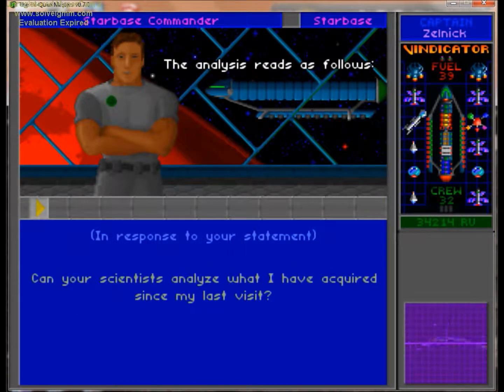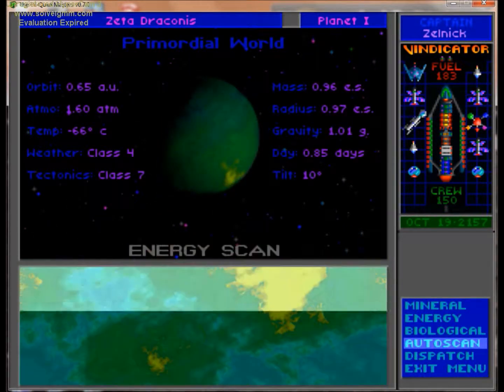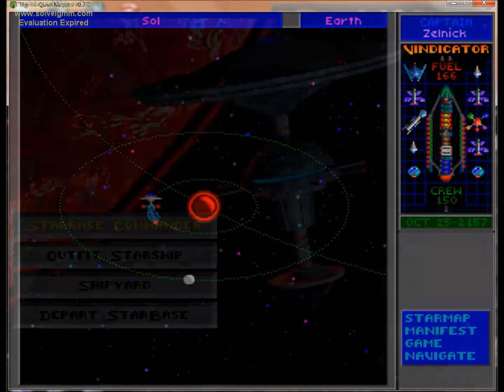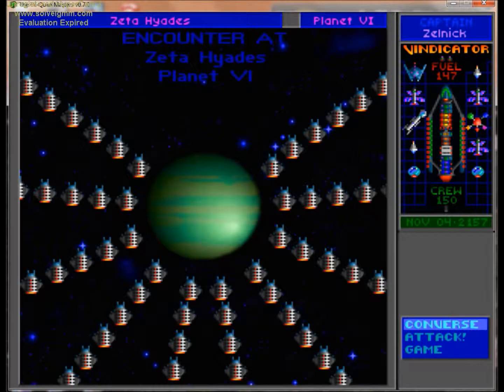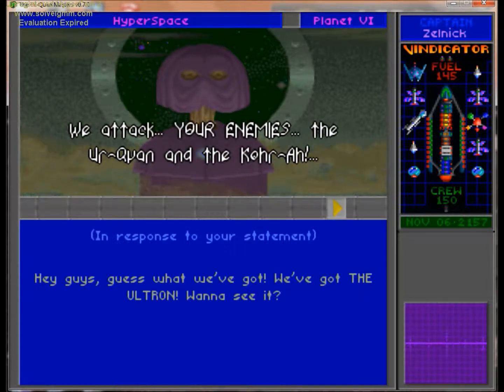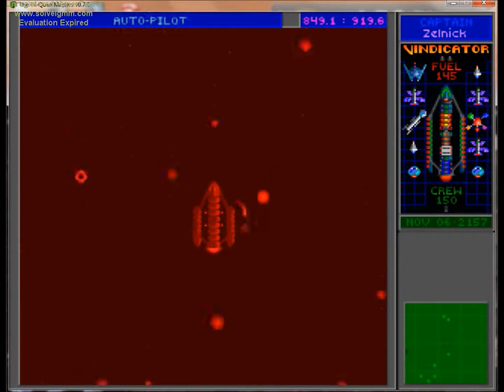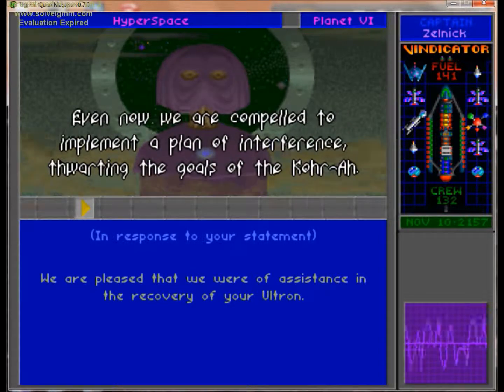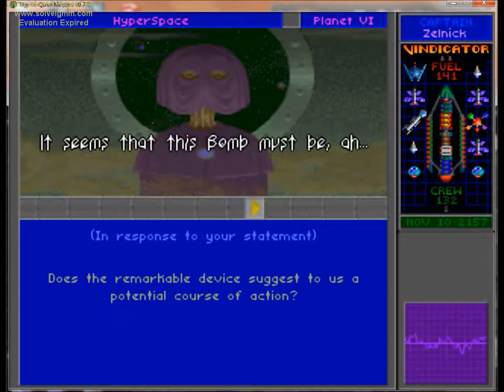Let's Play: The Ur-Quan Masters: 45 - Ultron Handyman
Wherein we fix the Ultron, and complete more plot points then the last three videos combined.